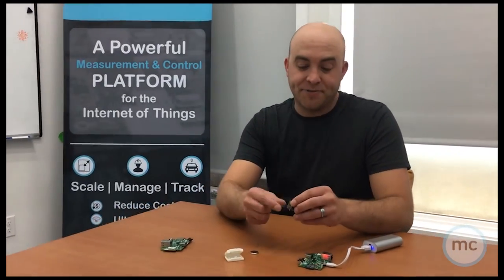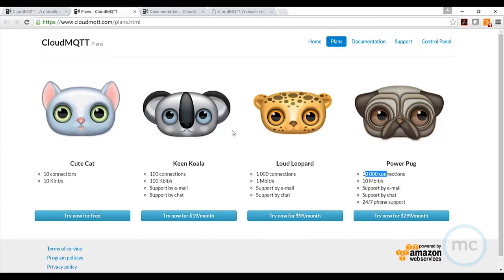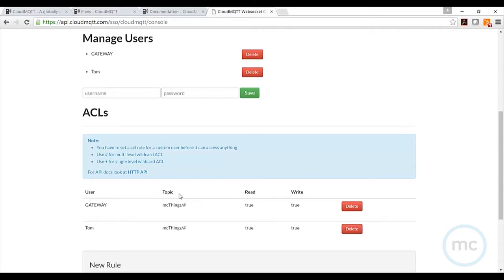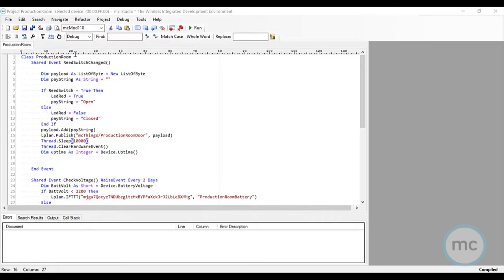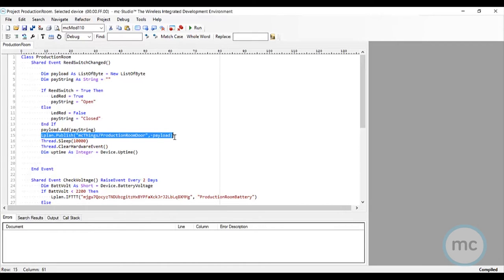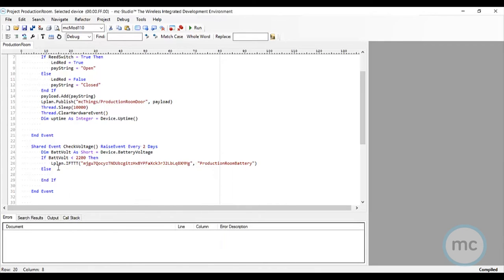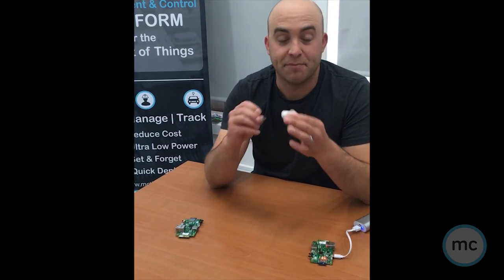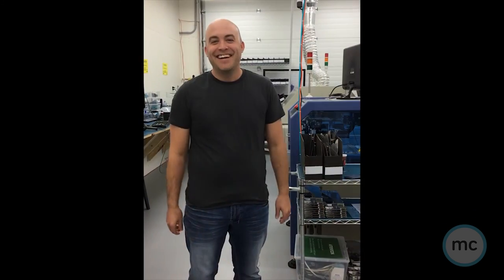IoT Door Open/Closed MQTT Reed Switch Demo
In this video Tom Edworthy goes over the set up and implementation of MQTT in a Reed Switch example, with a door opening and closing.